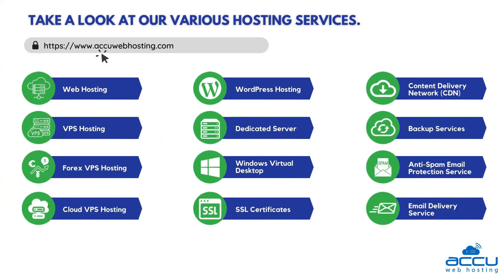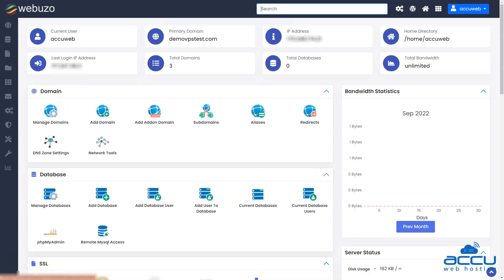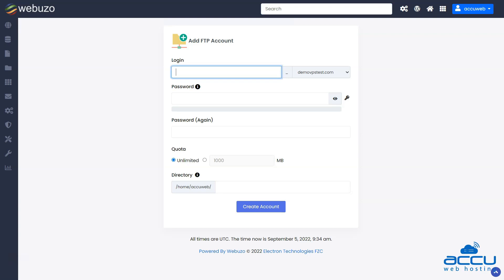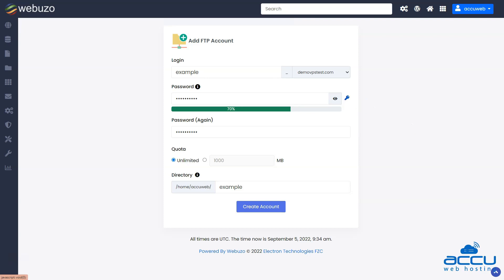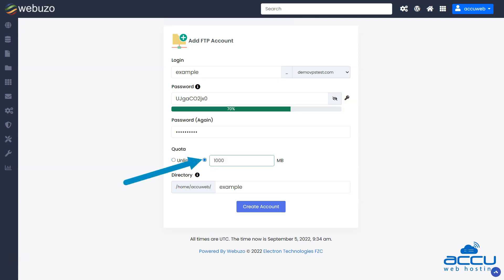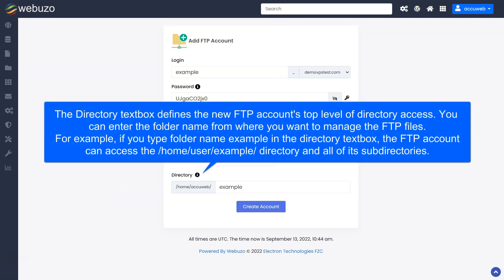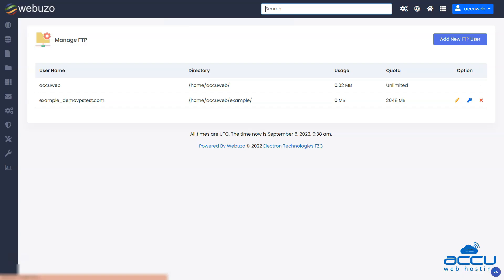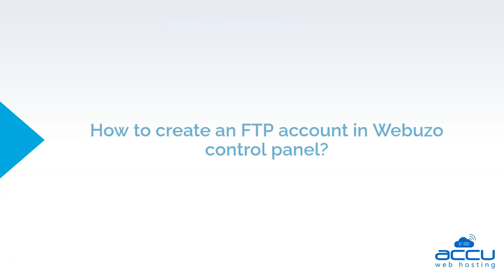How to create an FTP account in Webuzo control panel?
Empower your website management skills! Discover the simple steps to create an FTP account in the Webuzo control panel. Watch and learn the process for seamless file transfer on your website.